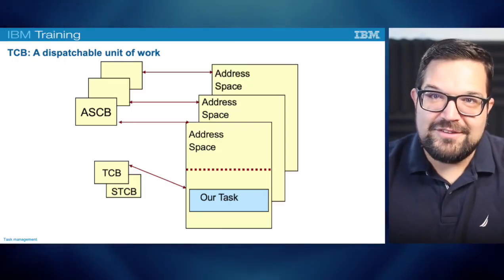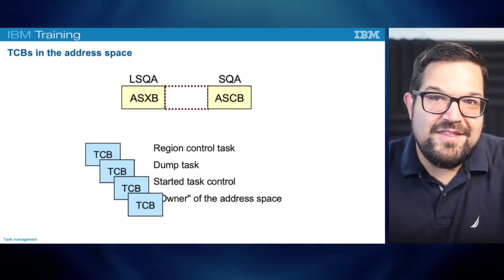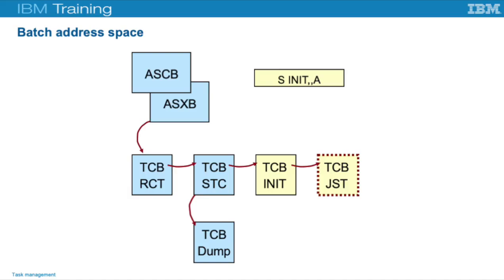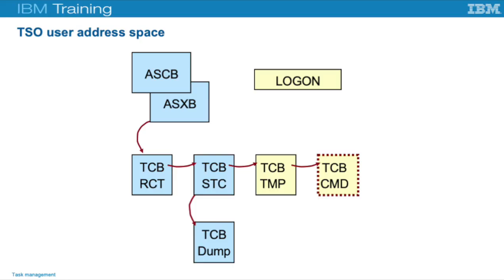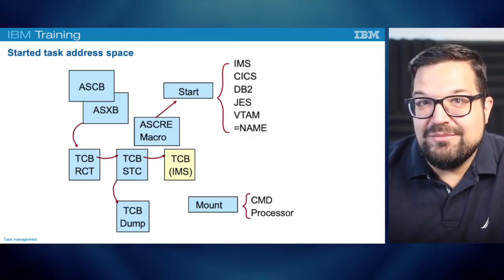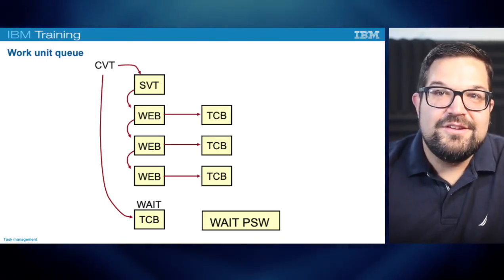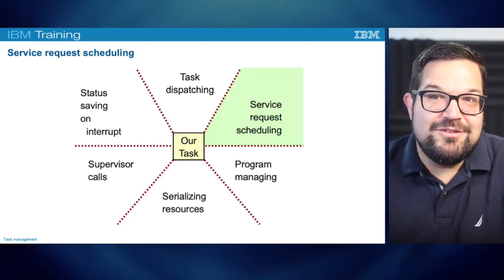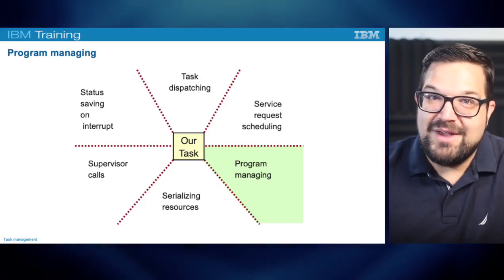Z/OS System Service Structure - Module 3 Task Management - Address Space Revisited